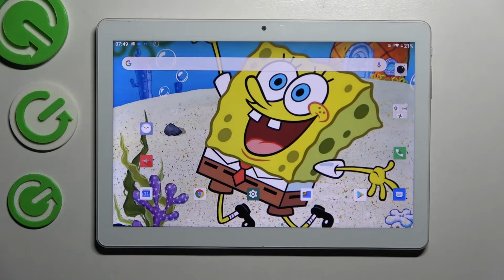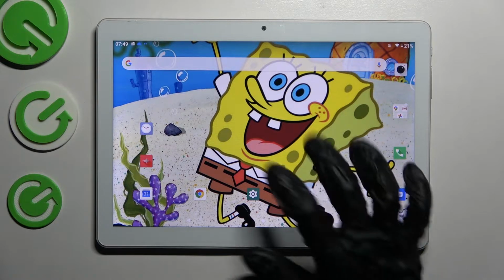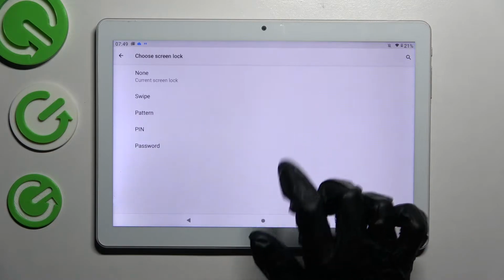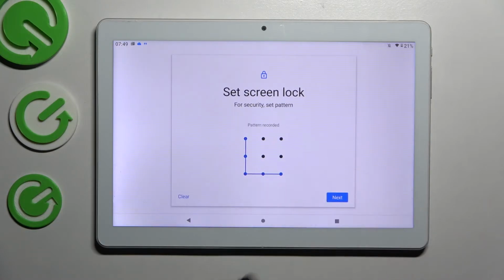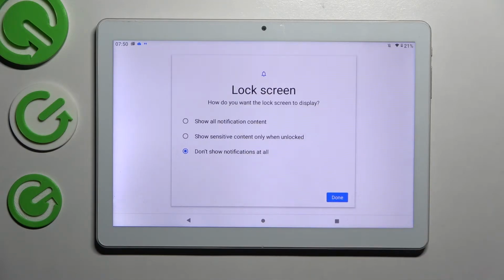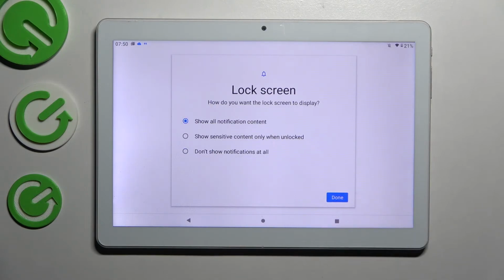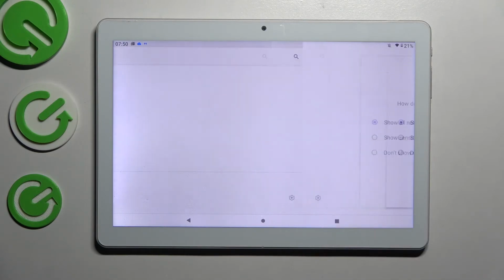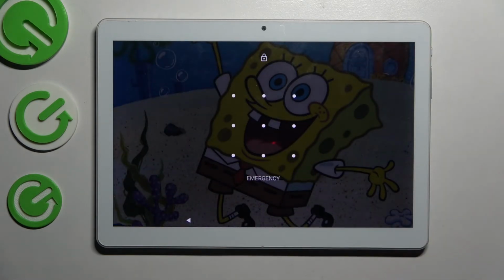How to Add Screen Lock on TOSCIDO M863 - Set Up Screen Protection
To learn more tutorials about TOSCIDO M863:
Have you ever thought about how important it is to lock your TOSCIDO M863 with some kind of Screen Lock? If you have been, then you should check out this short video tutorial. It really can rescue you from unwanted actions performed by a stranger! If you wish to know, how to Adjust the Screen Lock on your TOSCIDO M863, then just follow the instructions in the attached video tutorial. In today's video, our expert will demonstrate to you, where the Screen Lock Settings on TOSCIDO M863 are located, and how to manage them. By following all the instructions step-by-step described by our specialist and you will be able to Set Up a Screen Lock on your TOSCIDO M863 without any problem in just a couple of simple moves. If you have any questions, you can ask them in a comment. Visit our YouTube Channel to discover more video tutorials about your TOSCIDO M863 and other devices. Thank you for staying with us and watching our videos!

How to Add a Lock Screen on TOSCIDO M863?
How to Set Up a Lockscreen on TOSCIDO M863?
How to Manage Lock Screen on TOSCIDO M863?
How to Personalize Lock Screen on TOSCIDO M863?
How to Adjust Screen Protection on TOSCIDO M863?
How to Protect Screen on TOSCIDO M863?